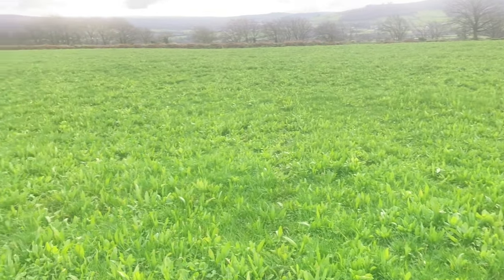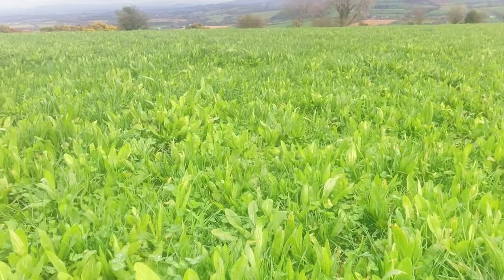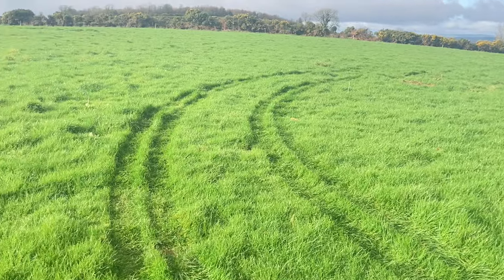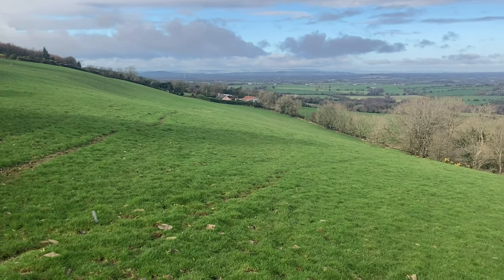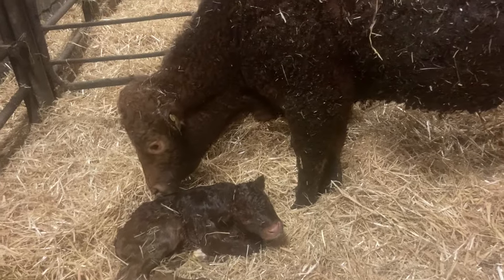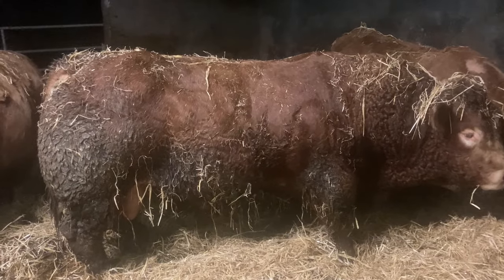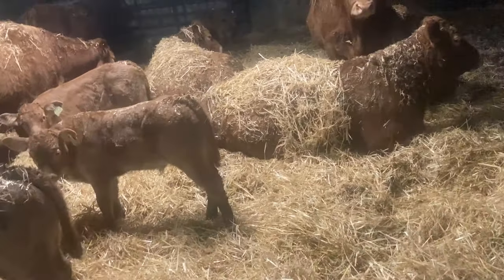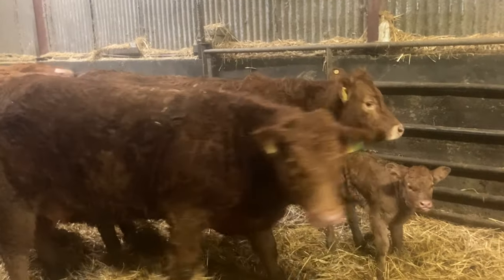More calves and some multi species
In this video I’m taking a look at the grass in Sherwood and also show some calves aswell as some cows left to calve